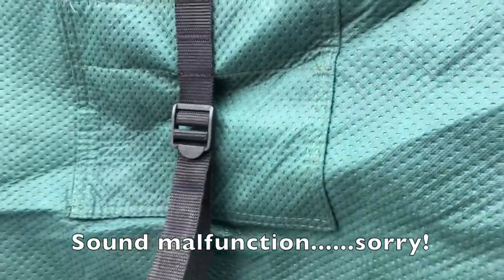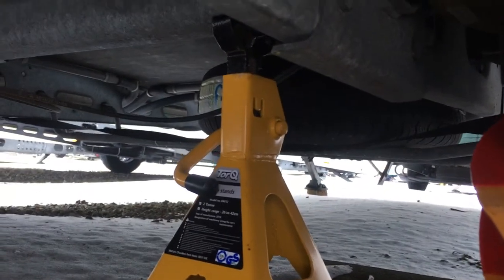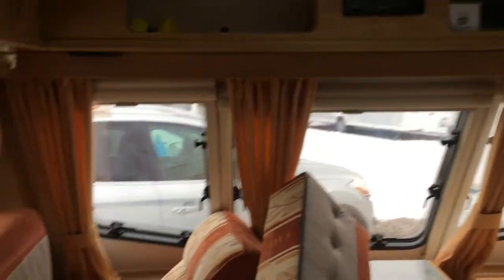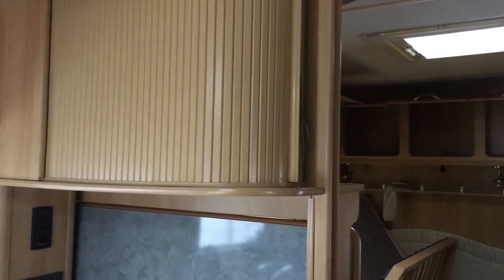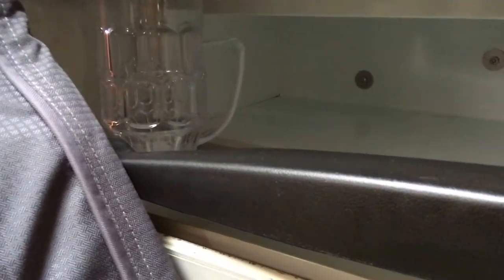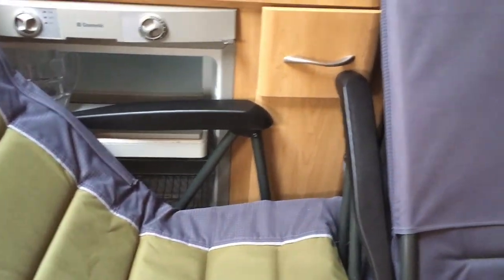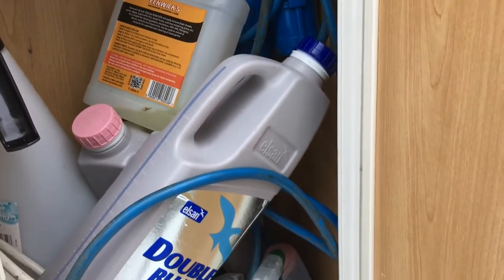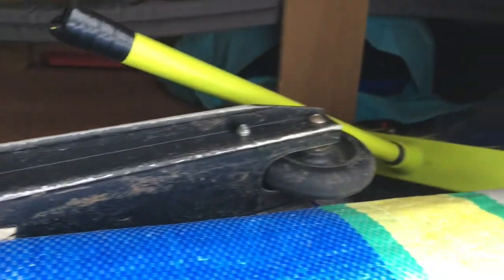Winter storage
Winter Storage, a look at what we do with our caravan over the winter period to help reduce the chances of damp and water ingress.

Also a look at our caravan and a few little jobs I have done since buying it in in 2015.